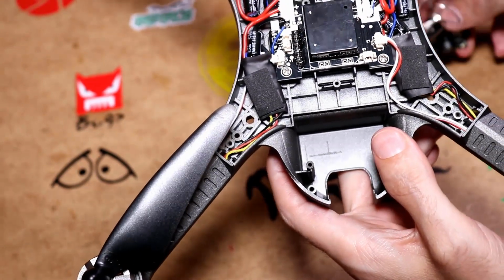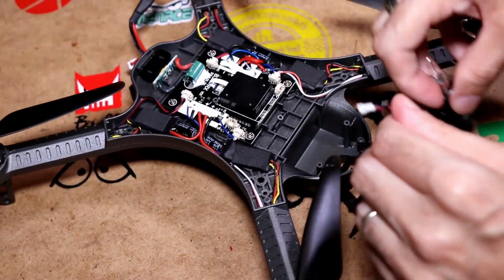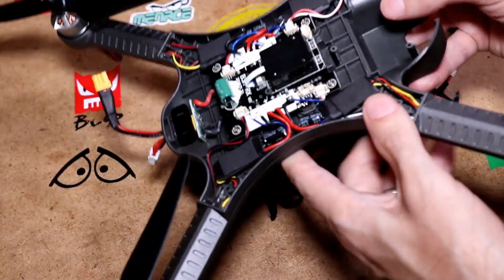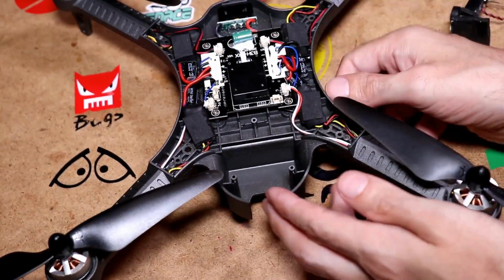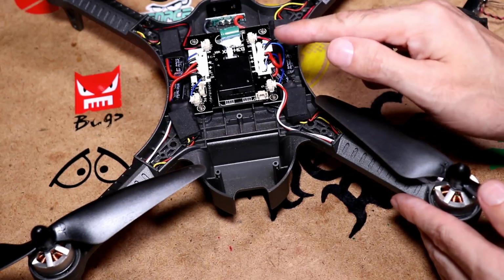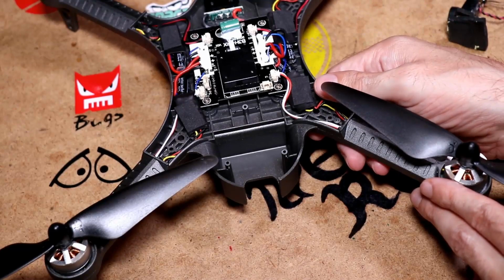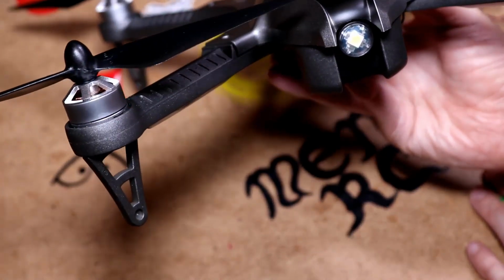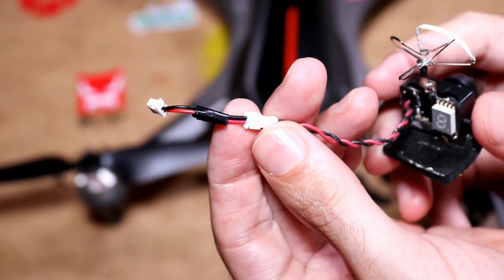MJX Bugs B3H Simple FPV Mod And Test Flight